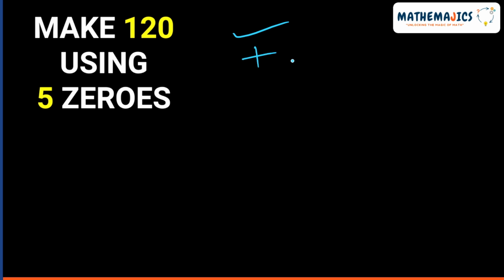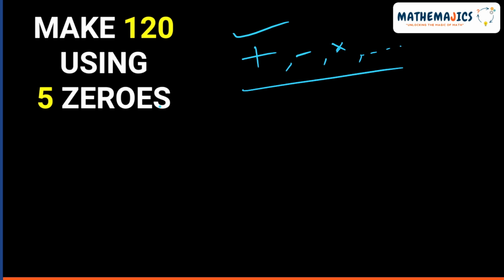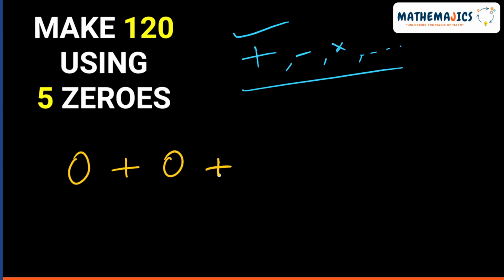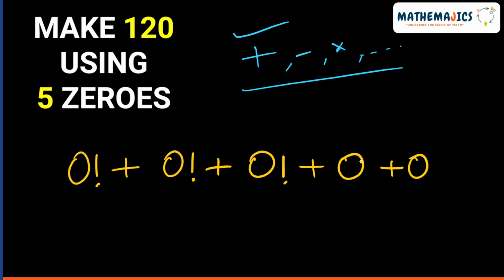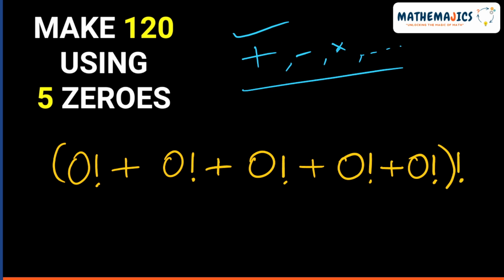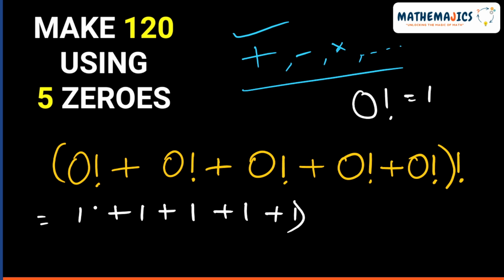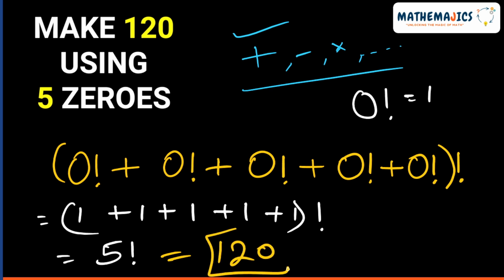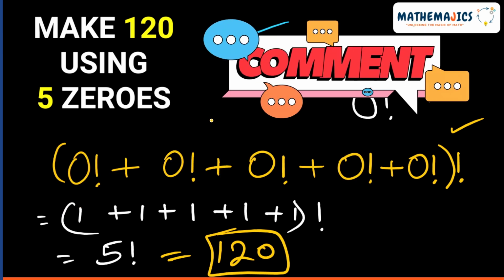MATH OLYMPIAD CHALLENGE🚀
🧠💡Boost your problem-solving skills. 🏆Let's solve it together! 🎬🔗  "